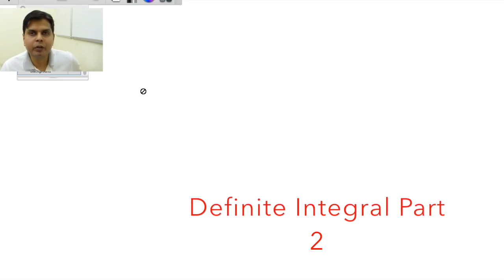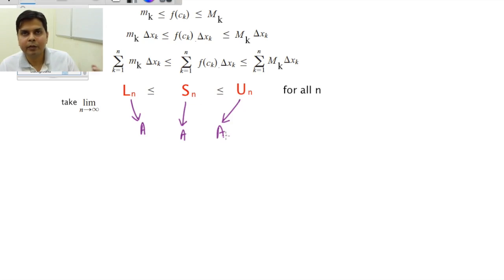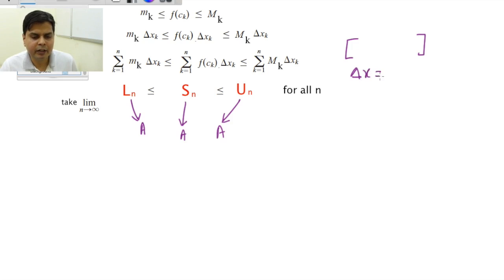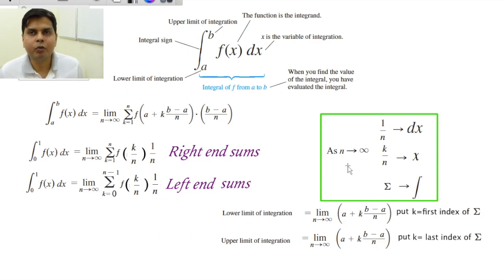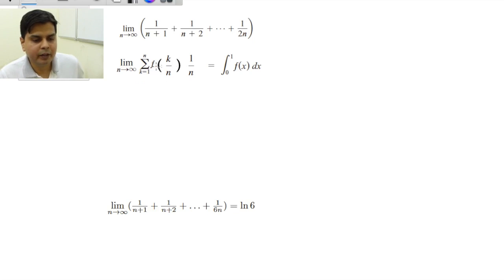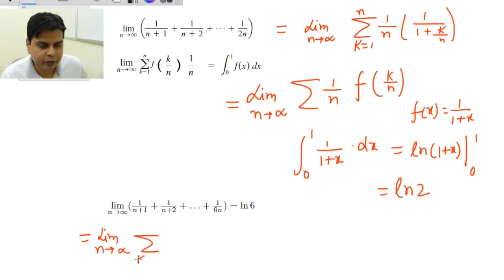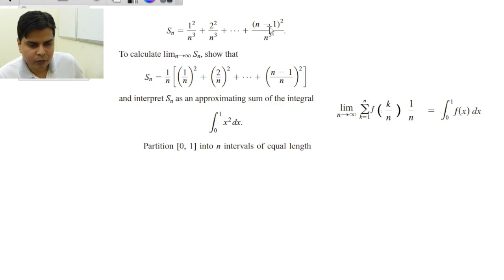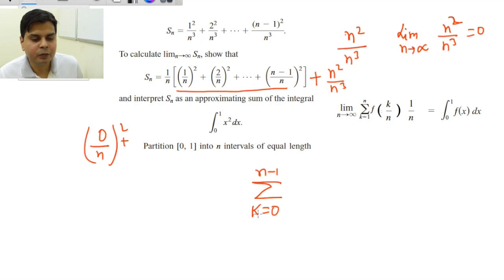Definite Integral Part 2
This video explains in detail the origin of concept of Definite Integral. Although a bit long , but it is good for concept building.